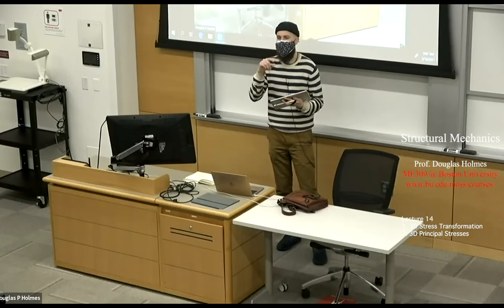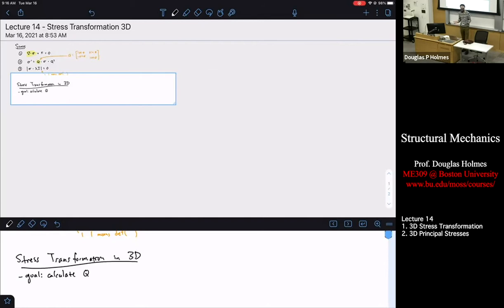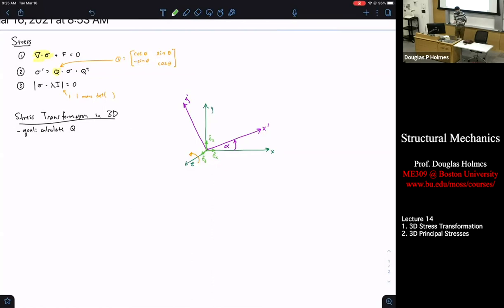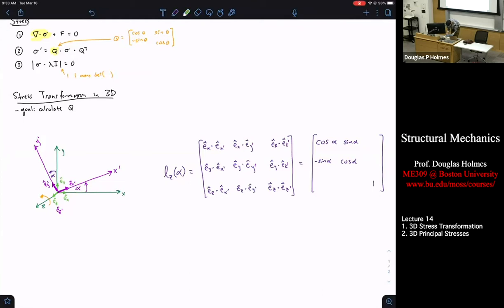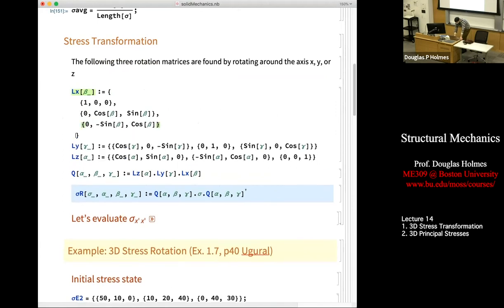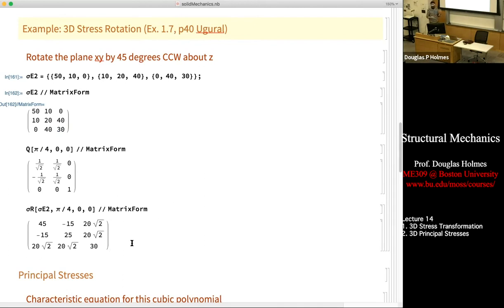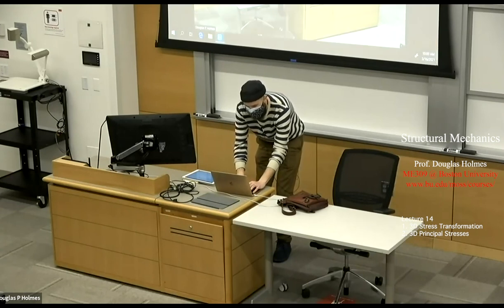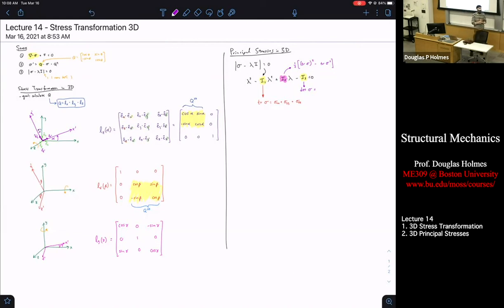Stress Transformation & Principal Stresses in 3D (ME309 - Lecture 14)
In this lecture, we extend our analysis on stress transformations and principal stresses to 3D.